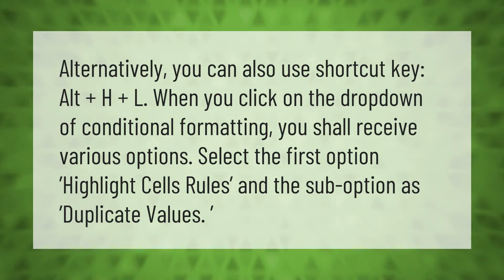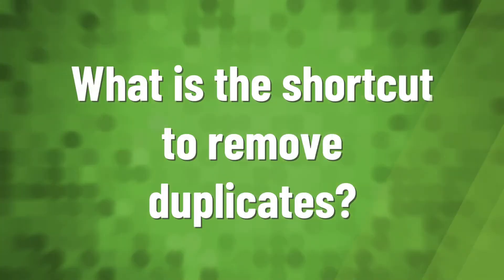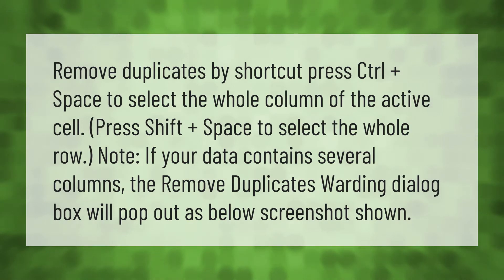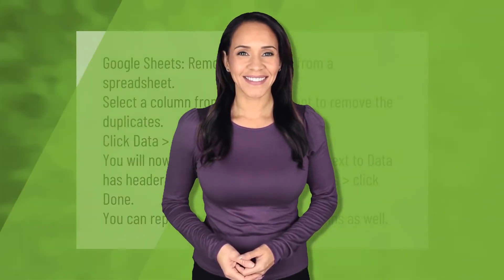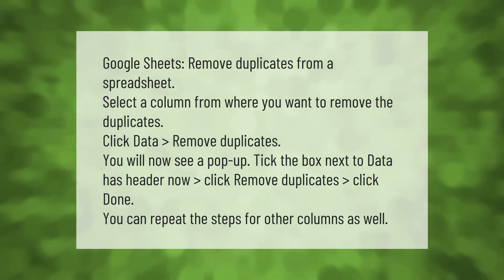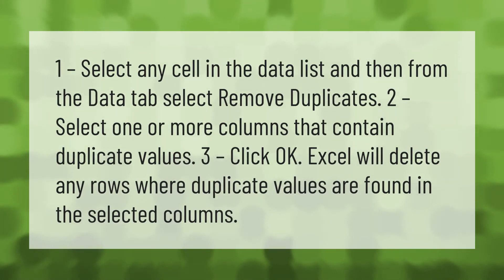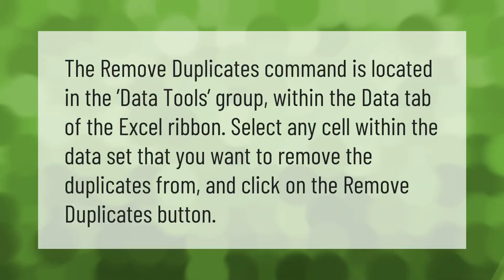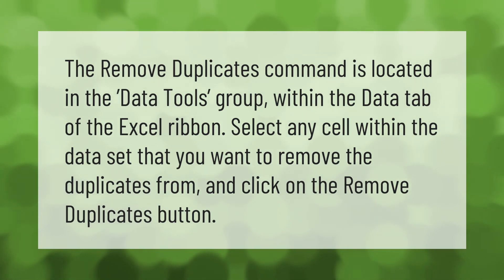What is the shortcut to remove duplicates in Excel?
00:00 - What is the shortcut to remove duplicates in Excel?
00:36 - What is the shortcut to remove duplicates?
01:06 - How do I remove duplicates in sheets?
01:39 - How do you remove duplicates in Excel using Vlookup?
02:08 - Where is the remove duplicate button in Excel?

Laura S. Harris (2021, April 2.) What is the shortcut to remove duplicates in Excel?
    AskAbout.video/articles/What-is-the-shortcut-to-remove-duplicates-in-Excel-207994